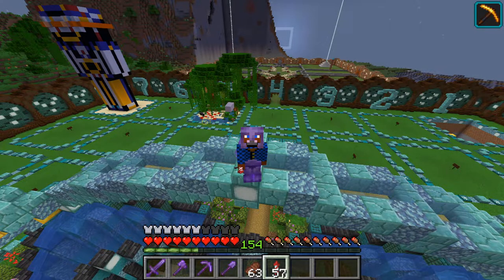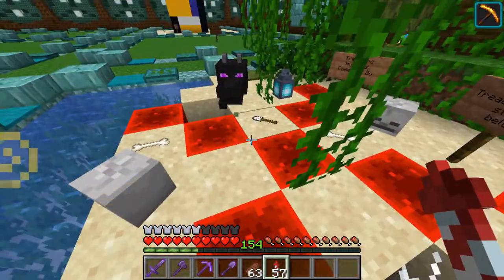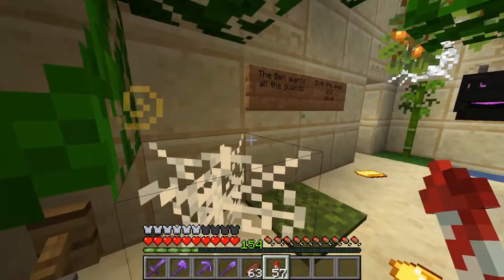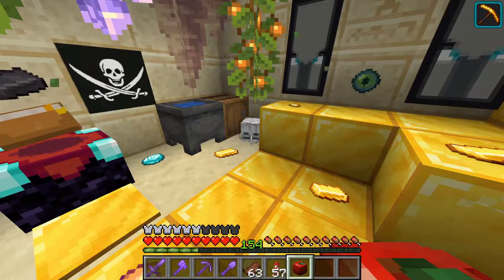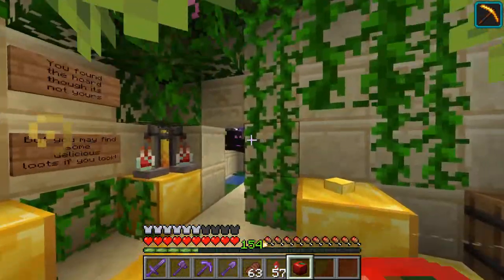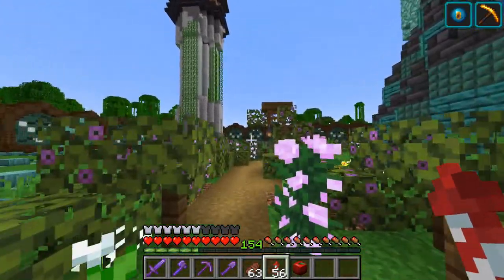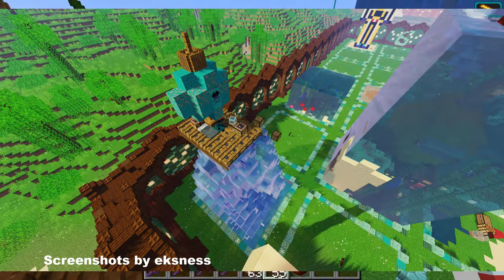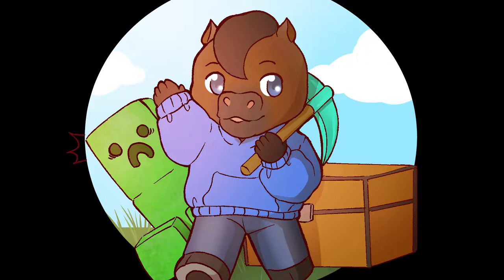Building Competition- Minecraft Episode 31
In this short episode I will show you my build for a building competition.

Follow me in Twitch to see my live streams!